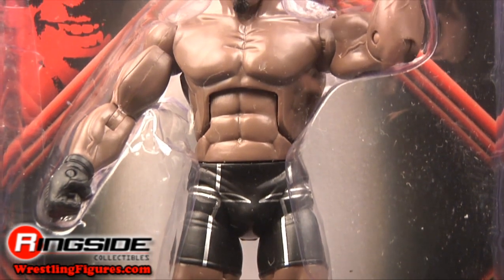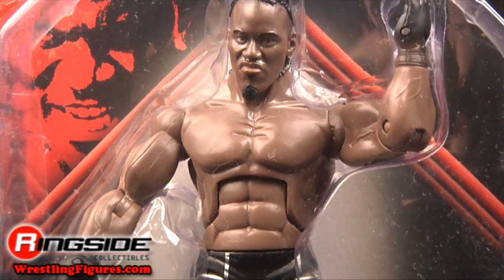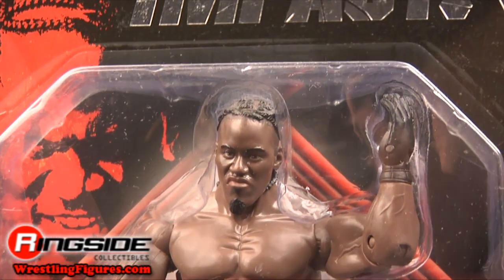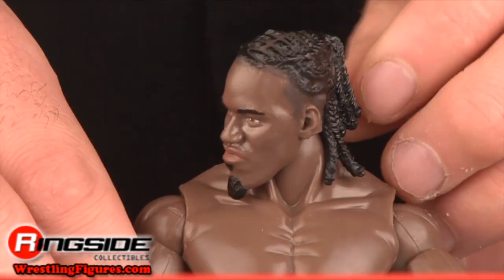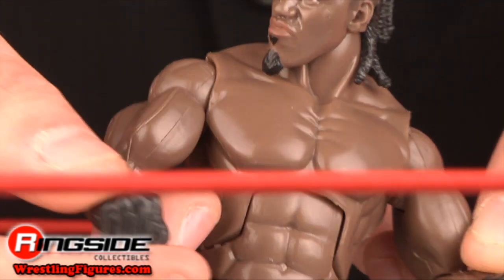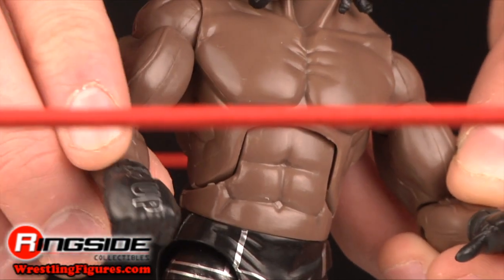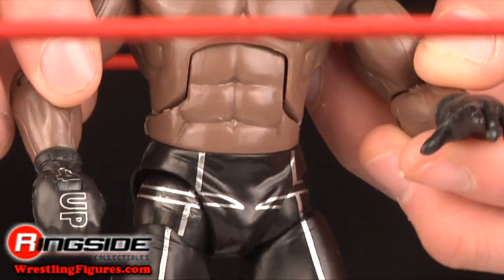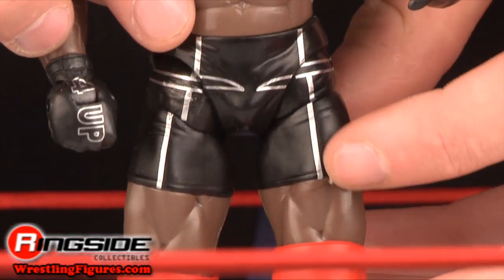The Pope D'Angelo Dinero TNA Deluxe Impact 4 Jakks Pacific Toy Wrestling Figure - RSC Figure Insider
Watch in HD!! Ringside Collectibles Figure Insider takes a look at "The Pope" D'Angelo Dinero TNA Deluxe Impact Series 4 Toy Wrestling Action Figure by Jakks Pacific, available Use discount code YOUTUBE to take 10% off your purchase!